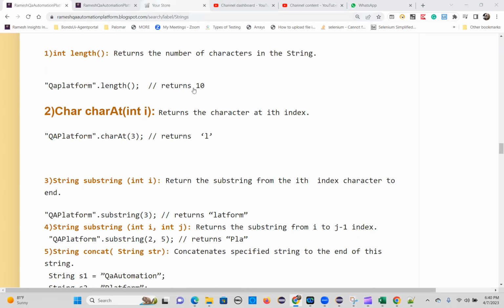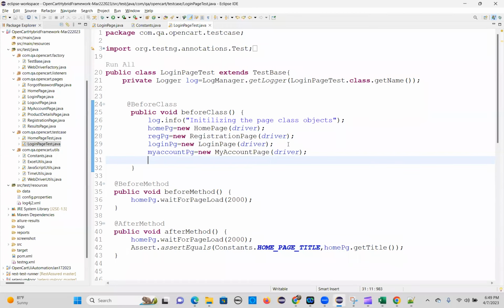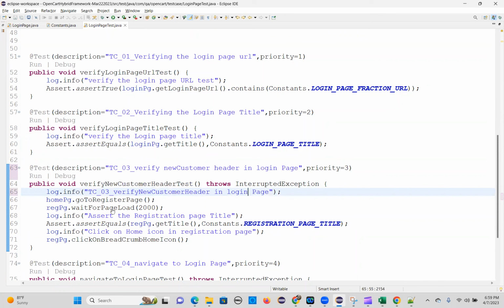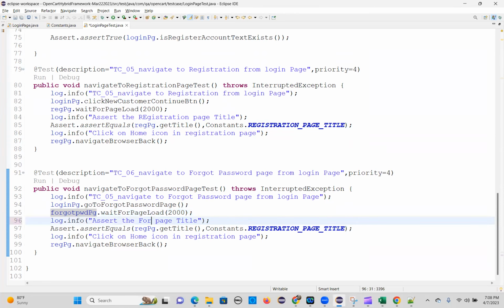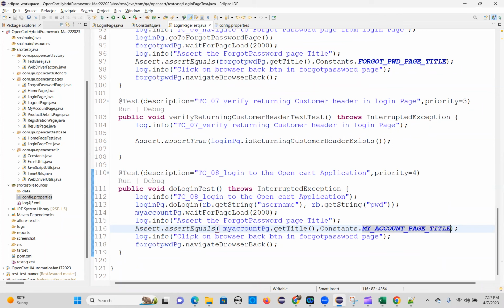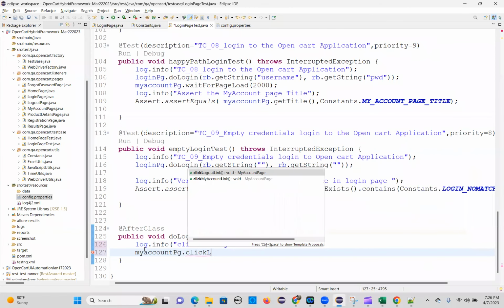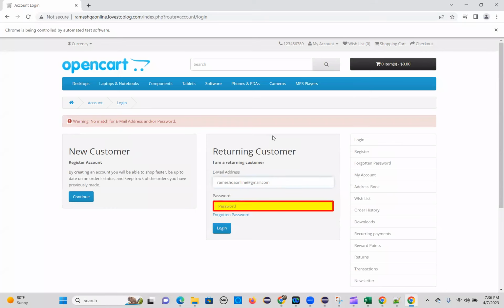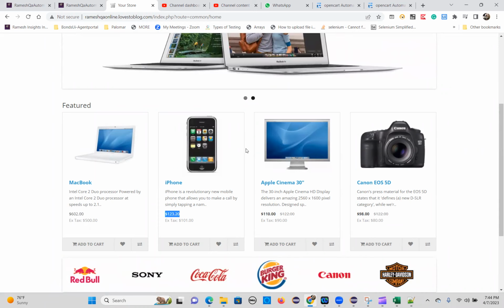Hybrid Framework Opencart LoginPageTest April 08 2023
Framework Opencart LoginPageTest